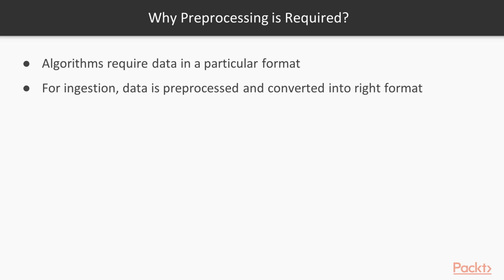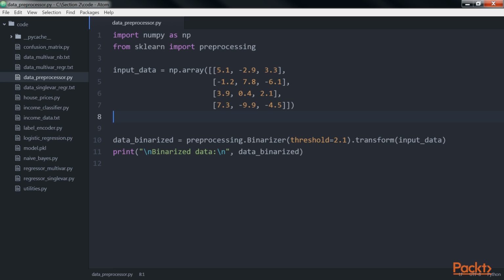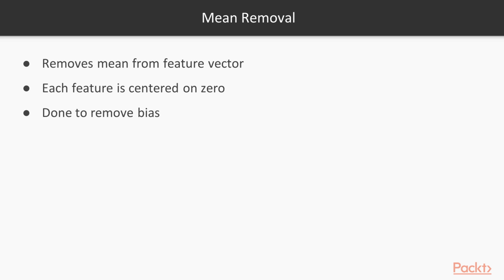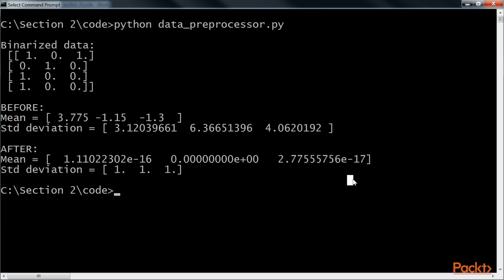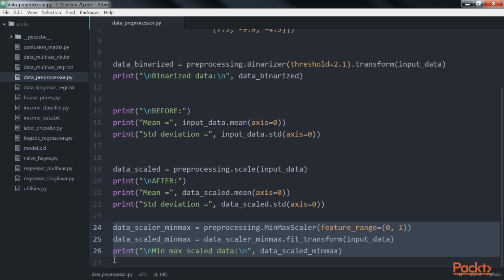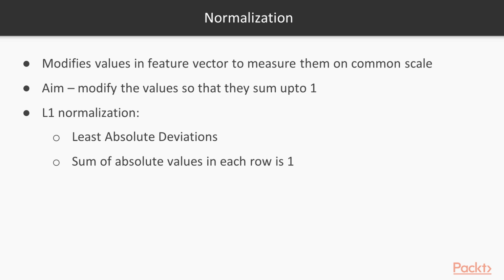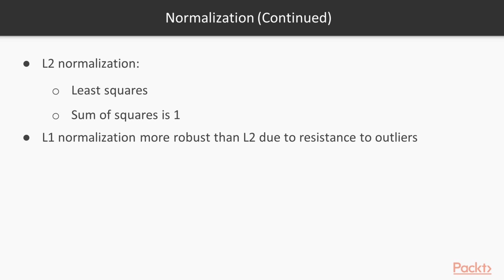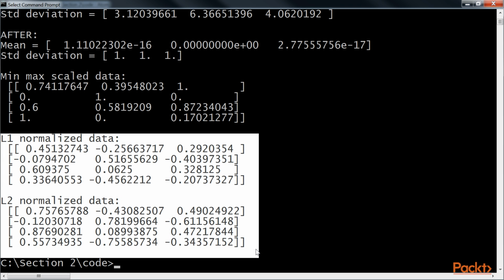Preprocessing Data 2_3